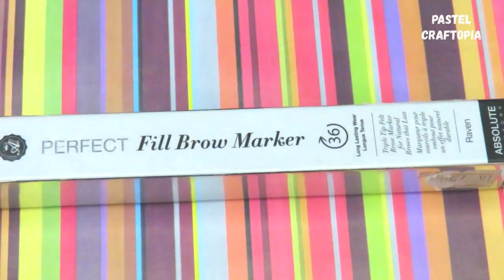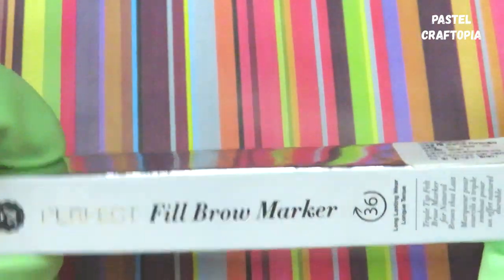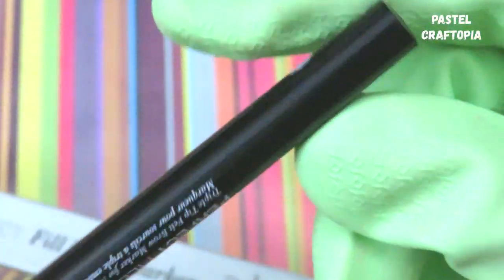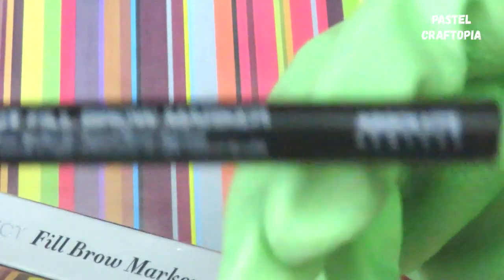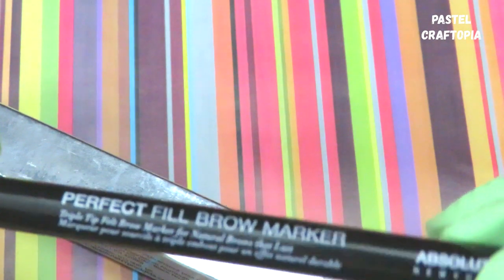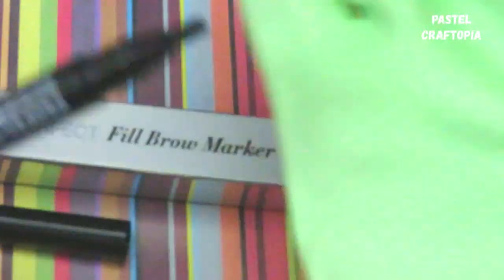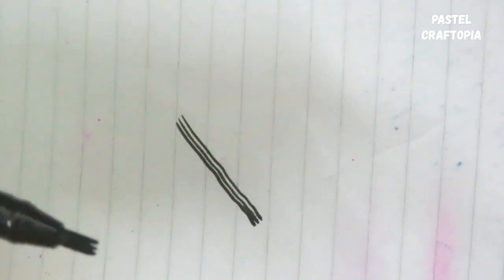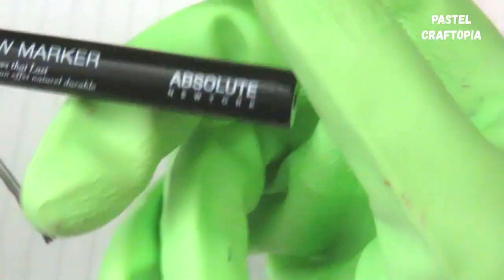Absolute new York perfect fill brow marker unboxing video..good product's for eye brow makeup.